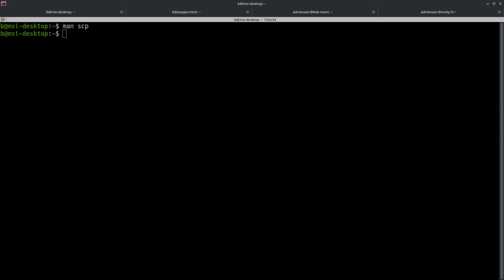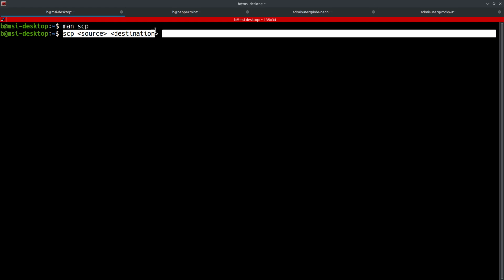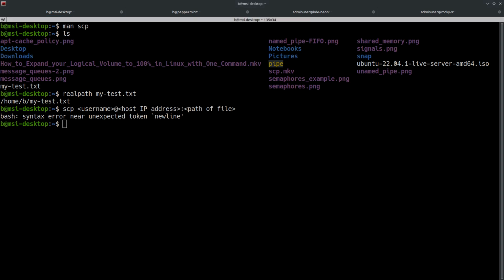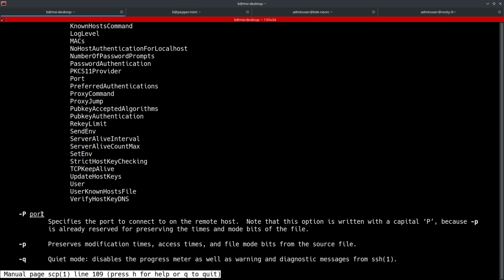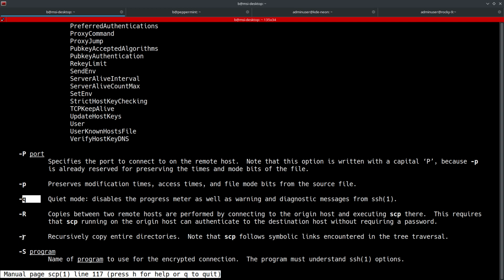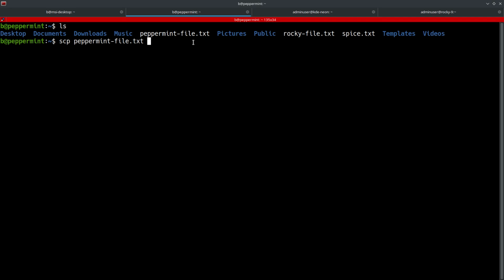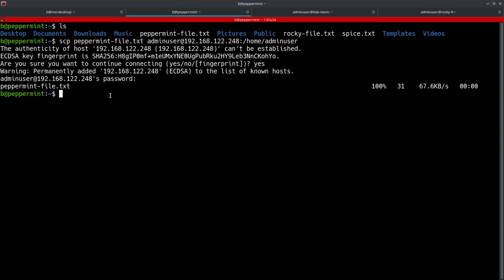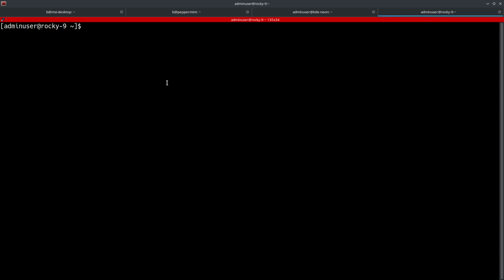The scp Command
This video will show you how to securely copy files from one Linux system to another.